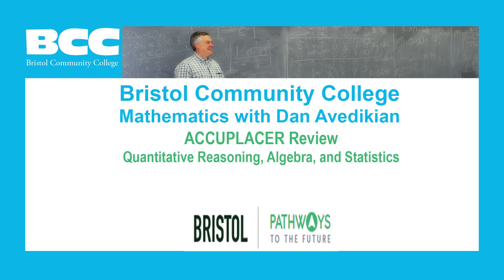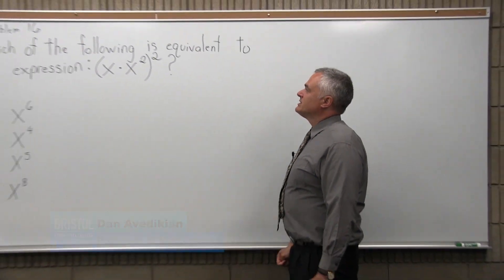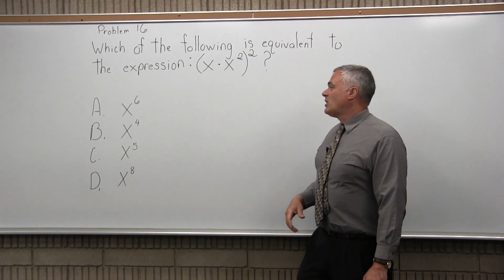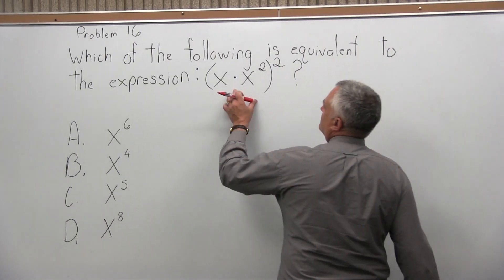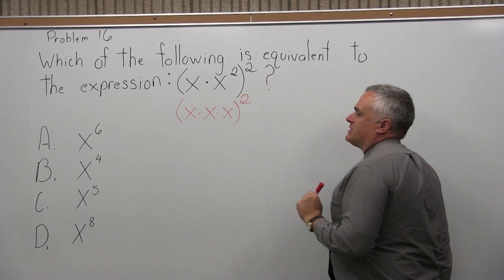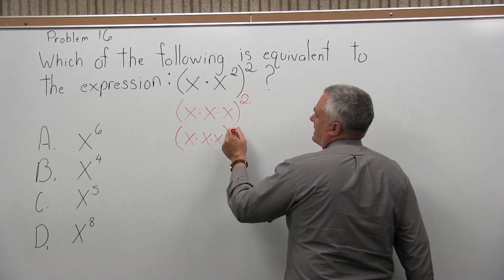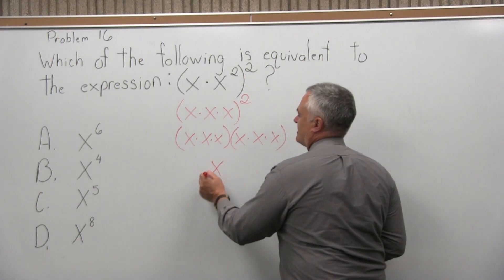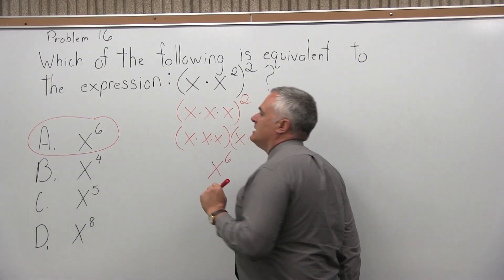ACCUPLACER Review Problem 16: Quantitative Reasoning, Algebra, and Statistics